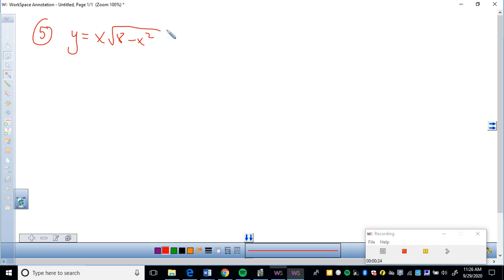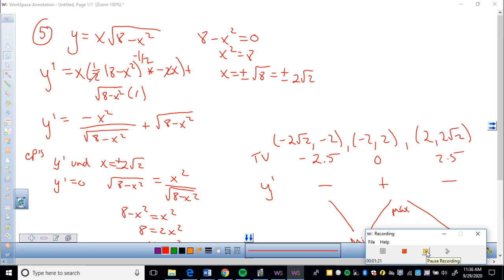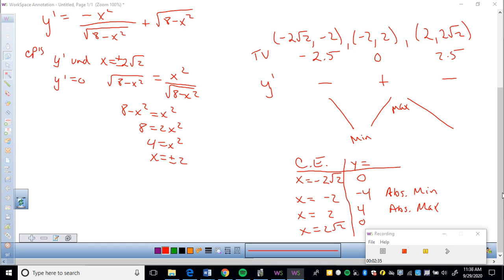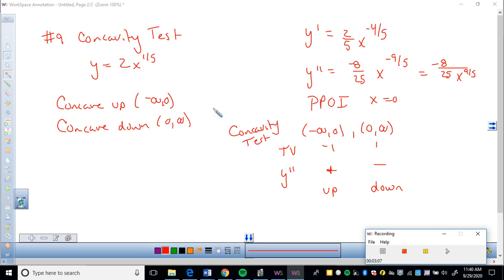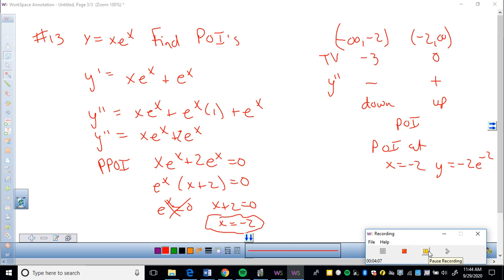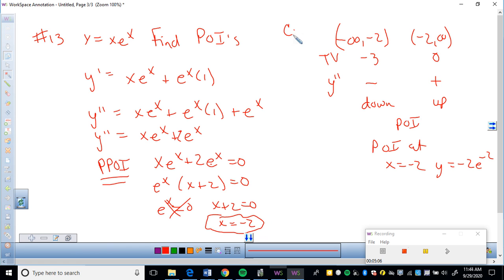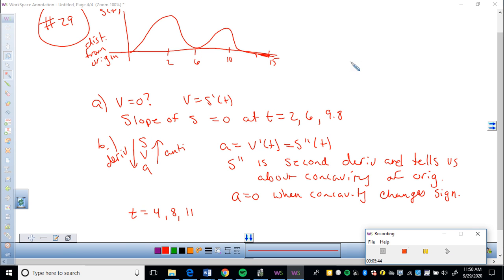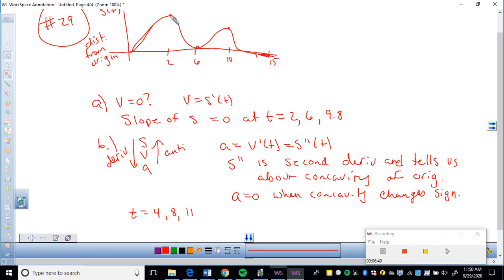5 3 hw solutions